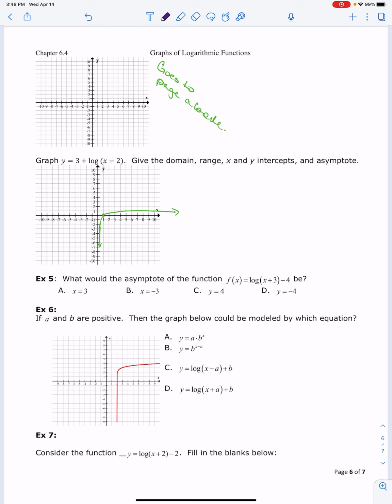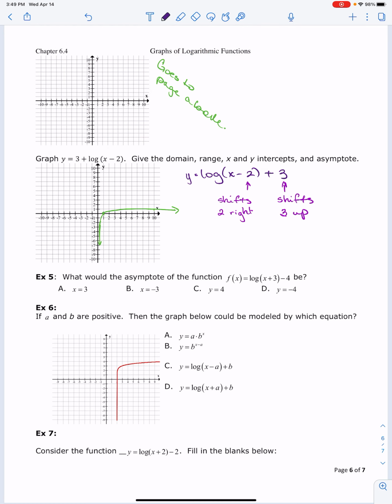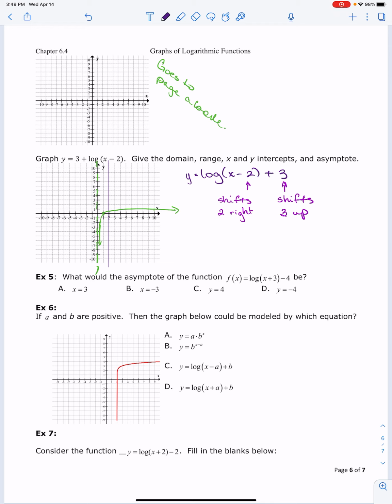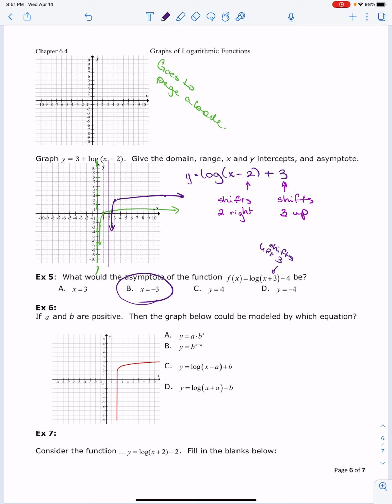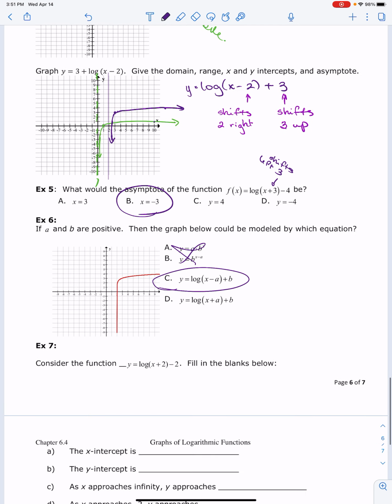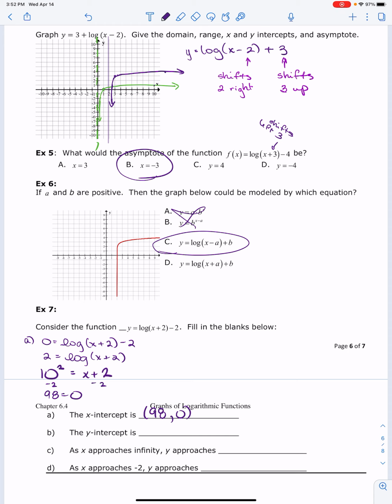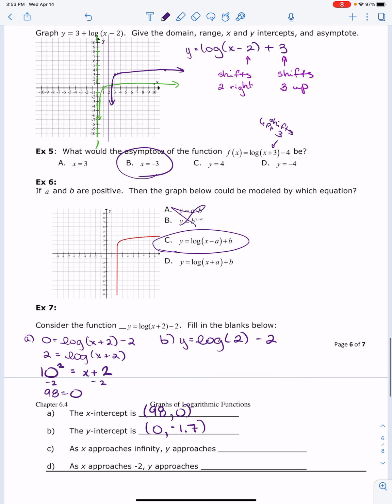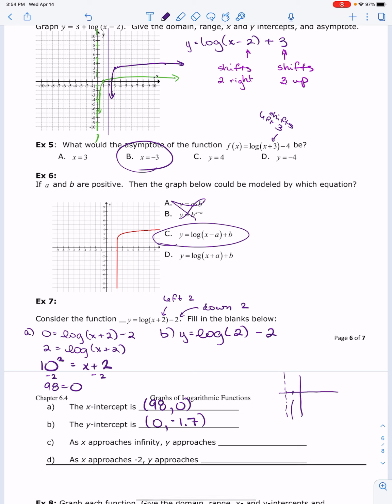6 3 & 6 4 Notes Logarithmic Functions and Graphs page 6